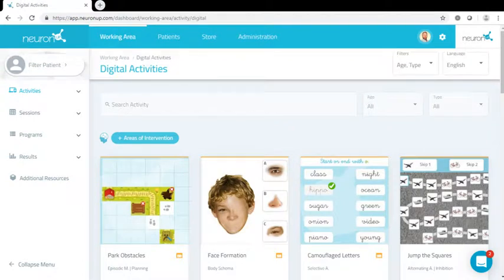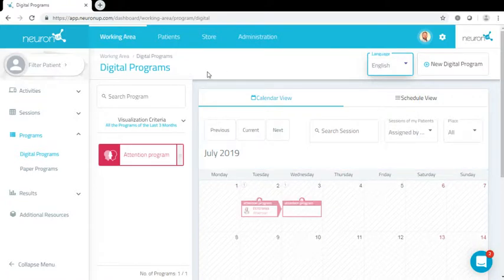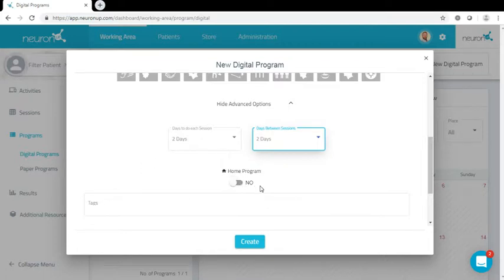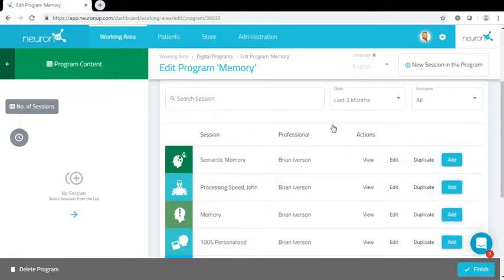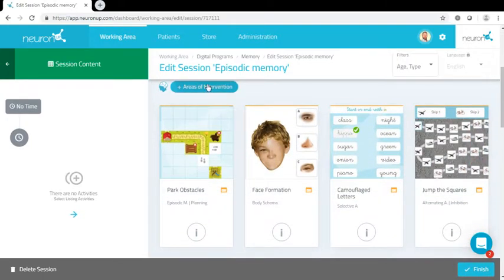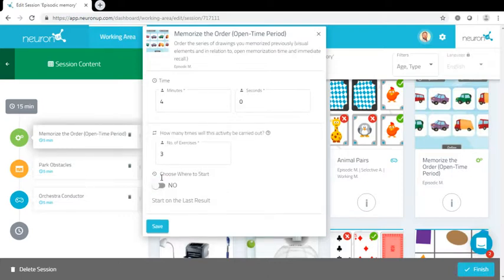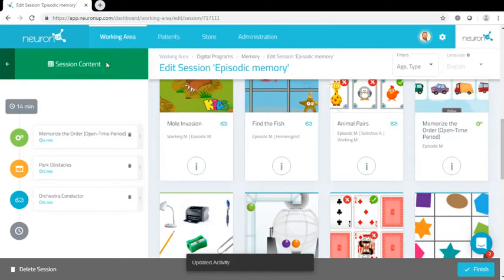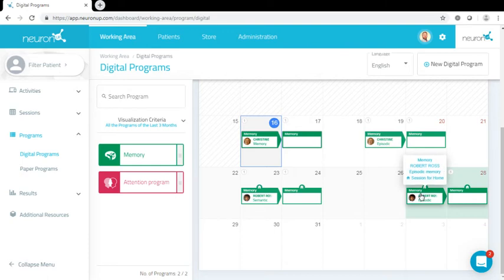Creating a NeuronUP program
Professionals such as occupational therapists, psychologists and speech-language therapists working in the field of neurorehabilitation and cognitive health can use NeuronUP to help them in their practices by providing content, a patient management tool and a therapy management tool.  Whether working with patients with acquired brain injury, neurodegenerative diseases, neurodevelopmental disorders, intellectual disabilities, mental illnesses or dealing with the effects of normal aging, NeuronUP can help you save time and take control of your therapies.